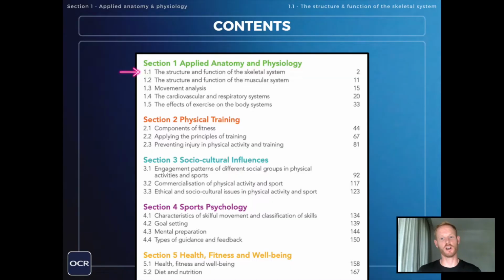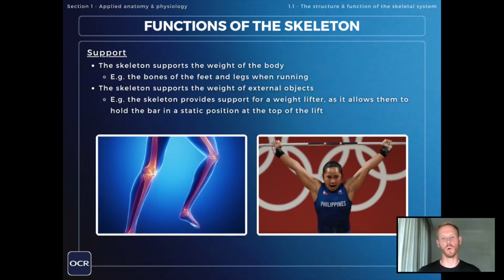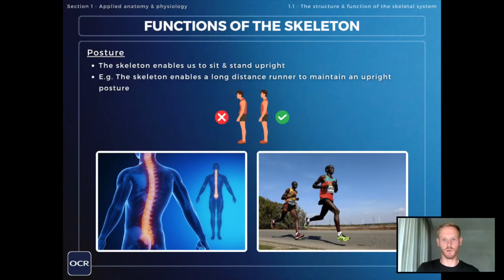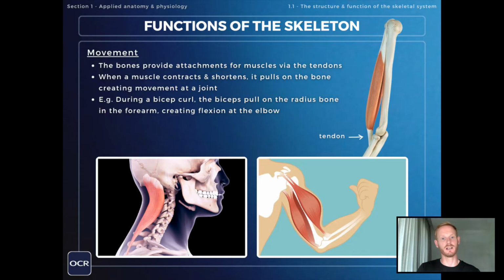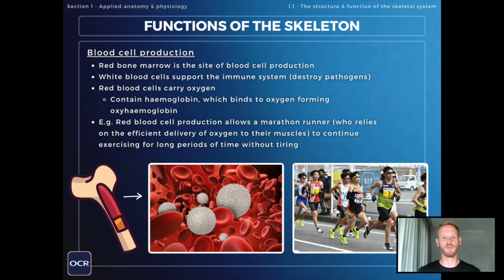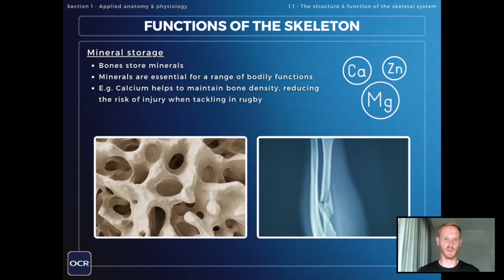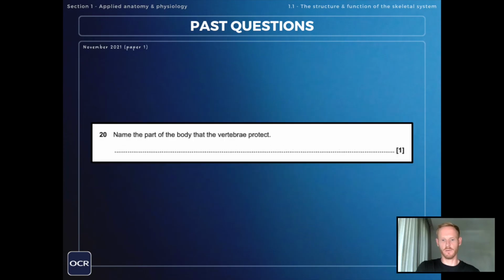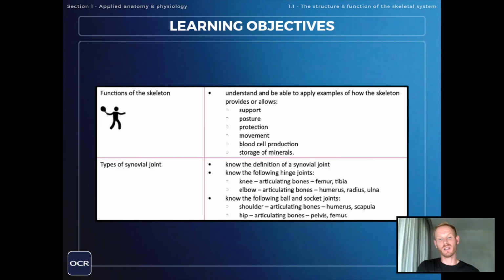Functions of the skeleton - OCR GCSE PE - Skeletal System (1.1)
☕️ I don't charge anything for my videos, so your support would really help me to keep going!

OCR GCSE Physical Education (9-1)
Component 1 - Physical Factors Affecting Performance (J587/01)
Section 1 - Applied Anatomy and Physiology
Topic 1.1 - The Structure and Function of the Skeletal System

Learning objectives:
understand and be able to apply examples of how the skeleton provides or allows:
• support
• posture
• protection
• movement
• blood cell production
• storage of minerals.

0:00 Intro
0:25 Functions of the skeleton
2:56 Exam questions

As always this video contains absolutely everything you need to know for your final exam!